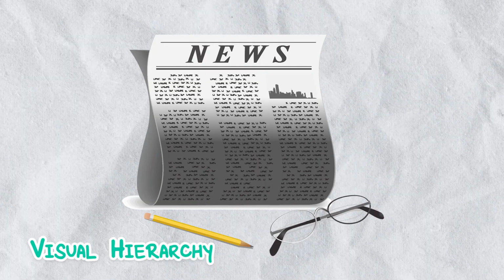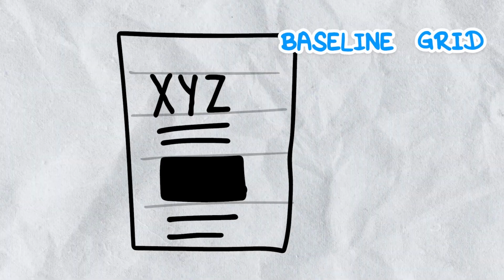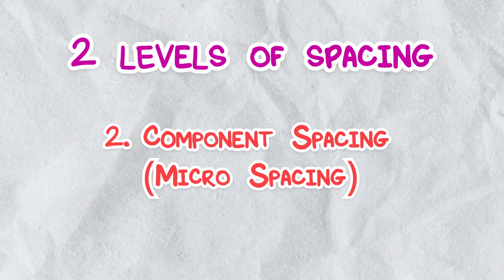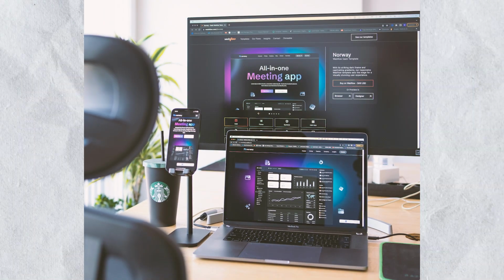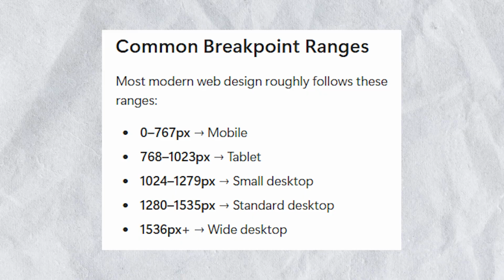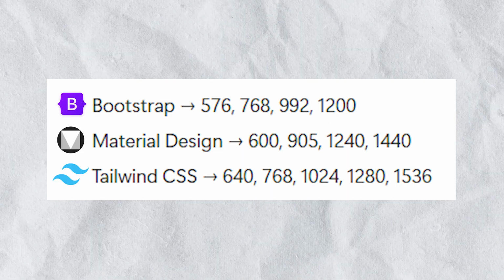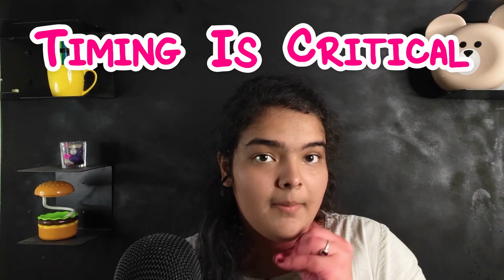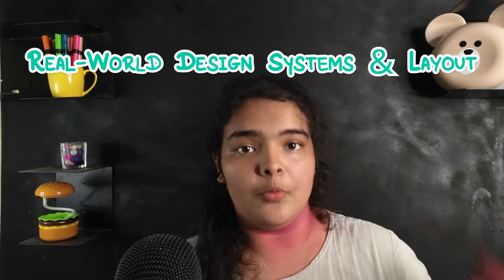World's Easiest Layouts Crash Course for UI/UX Designers in 1 hour - 2026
Learn the core principles of UI layout design in just one hour. This crash course covers hierarchy, alignment, proximity, balance, whitespace, grids, spacing systems, responsive design, and proven layout patterns used across modern websites and apps. You’ll understand how structure creates clarity, improves usability, and makes interfaces feel professional.

By the end, you’ll have a simple, repeatable framework for analyzing and creating strong layouts faster. Perfect for UI/UX designers, freelancers, and beginners who want practical layout skills that immediately improve their design quality and confidence. 🚀

Chapters 🕰️:
00:00 - Introduction to layouts in UI/UX design
03:50 - 3 Main jobs of a layout in UI/UX design
04:17 - 5 main principles of layouts
10:04 - Grid systems basics
11:40 - 12-column grids
12:34 - Types of grids
14:51 - 8 point grid system
18:02 - Responsive layouts and Breakpoints overview
22:58 - Spacing, Rhythm & Density
33:35 - Responsive and Adaptive layouts
44:58 - Common Layout Patterns in UI design
56:10 - The most important hero section rule
56:28 - Component - level patterns
56:42 - Common Layout Anti-Patterns
01:00:08 - Motion and animation in UI layouts
01:02:54 - Design systems and emerging layout trends